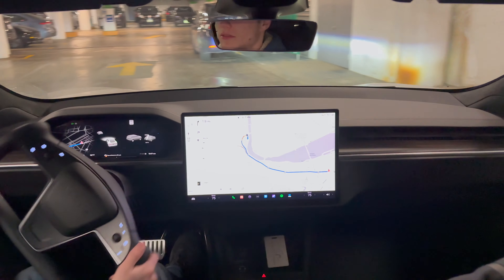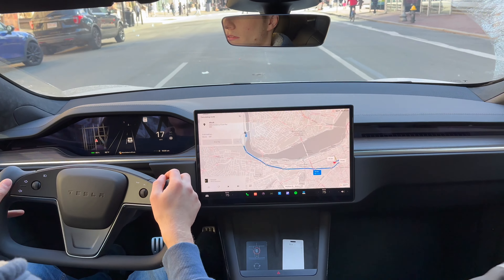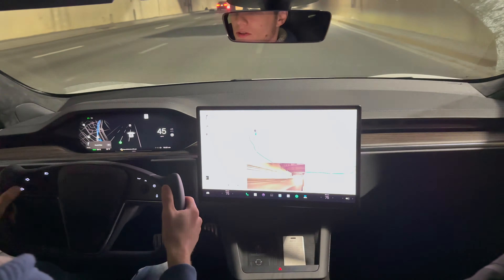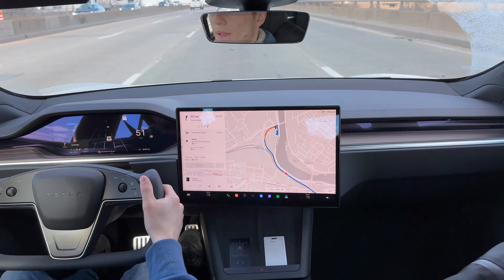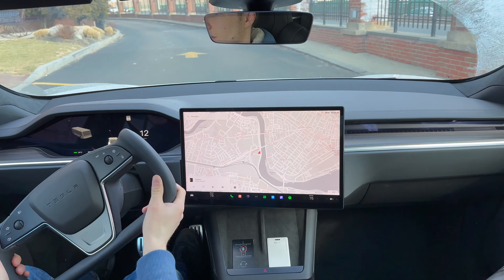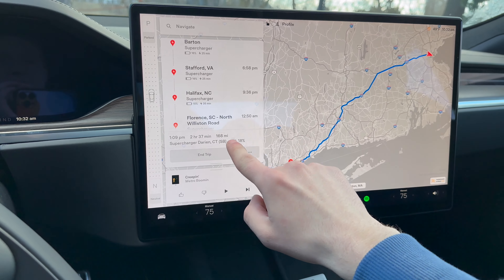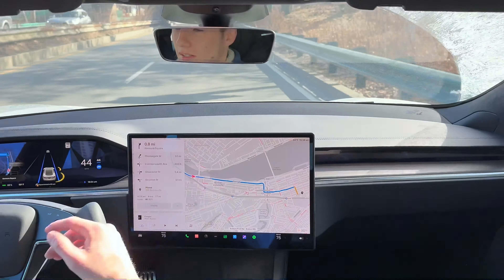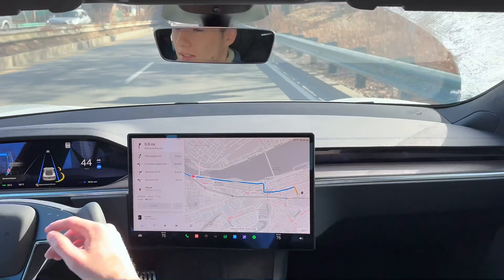2023 Tesla Model S test Drive, YOKE IMPRESSIONS